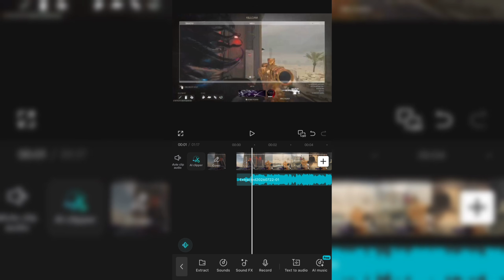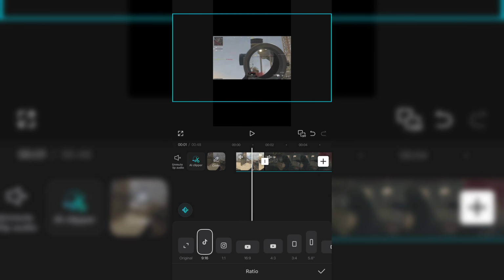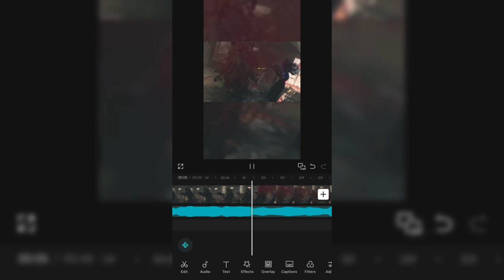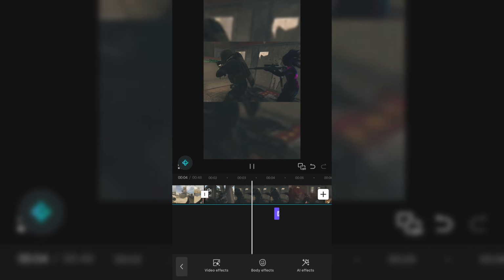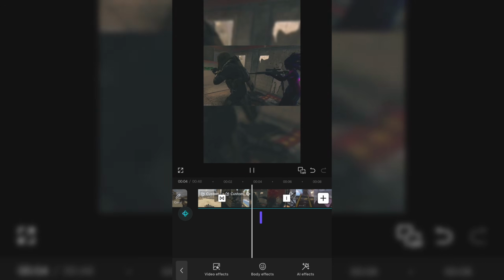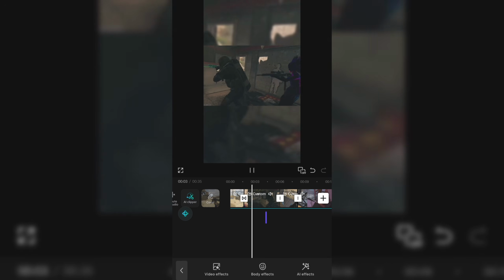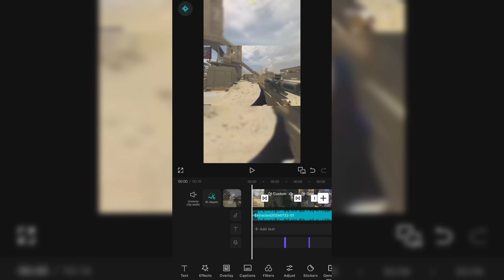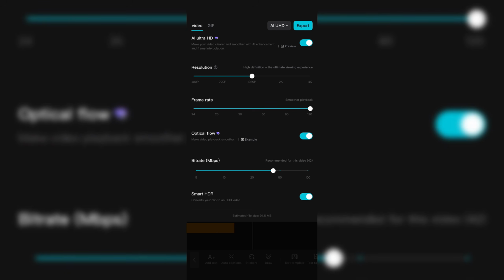CapCut Tutorial for Beginners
In this video I show you how I edit my short form content for games.